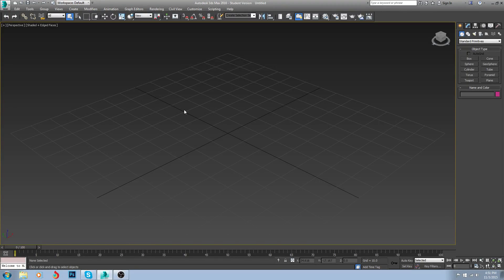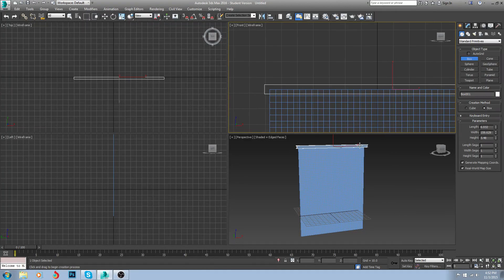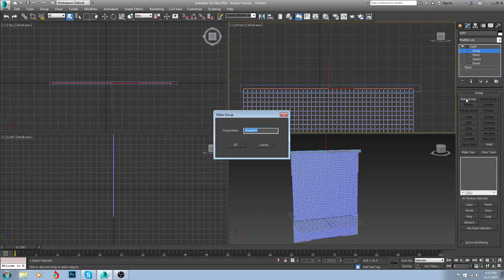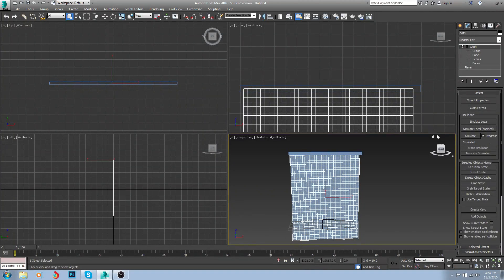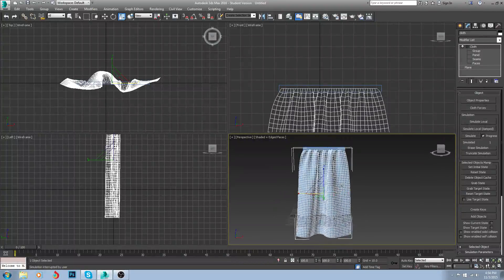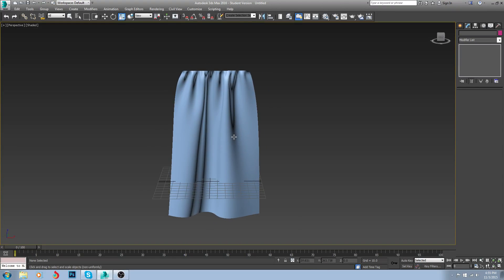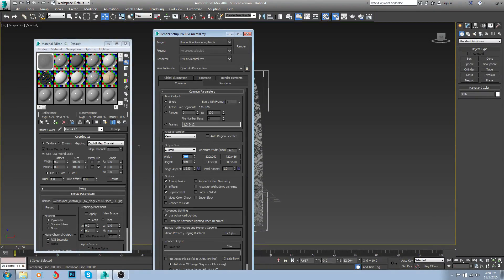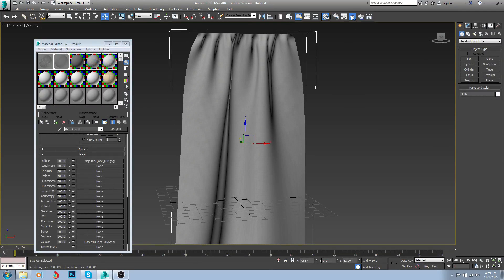How to: Model and texture curtains in 3ds max (vray & mental ray)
In this tutorial, i show  how to model and texture curtains in a easy manor using 3ds max (vray and mental ray).